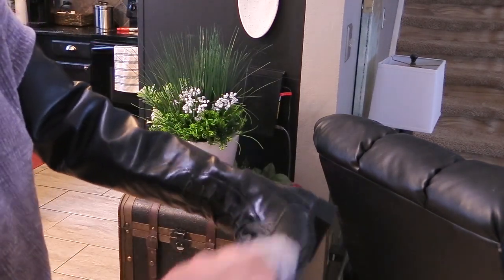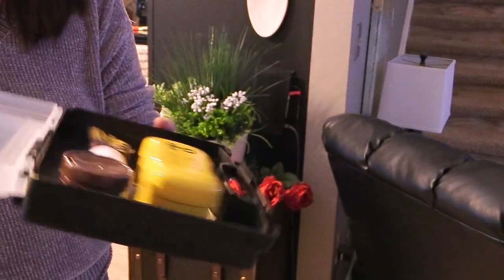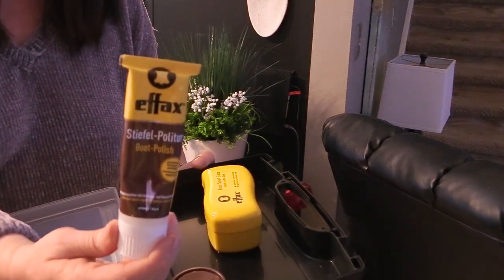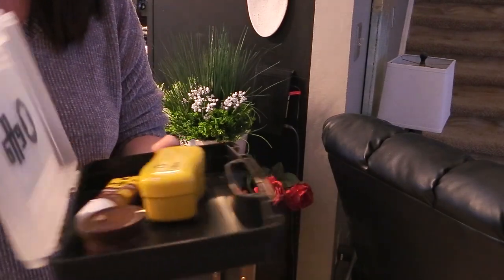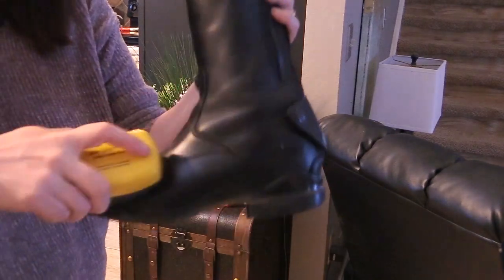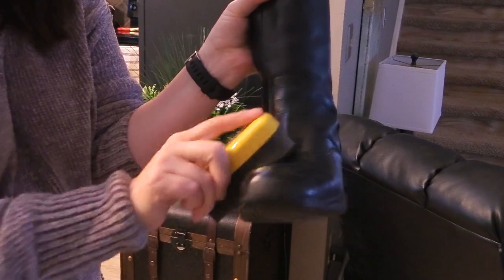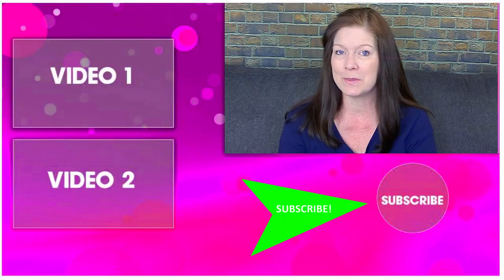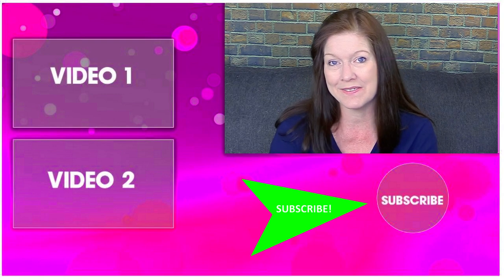How To Take Care Of Tall Riding Boots So They Last A Long Long Time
If you have tall boots for riding, I'm sure you understand how important it is to make sure the last a long time. Not just because of how expensive they can be, but also because once you have an awesome pair of boots that fit perfectly, you want to keep them!
And with a little bit of work on your part, you can help to make sure your boots last as long as possible.
Some of the things you can buy to help keep your boots in great shape are:
Effax Leather Care Kit
Ariat Boot Trees
Tingley Boot Covers
Shoe Covers